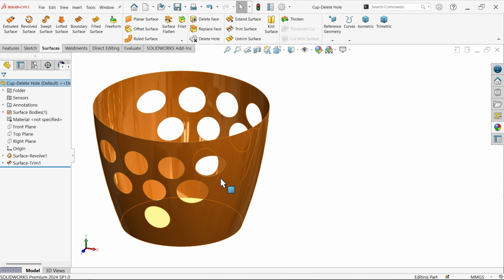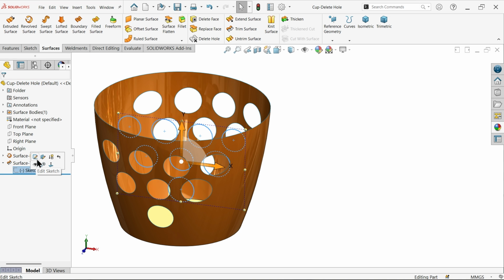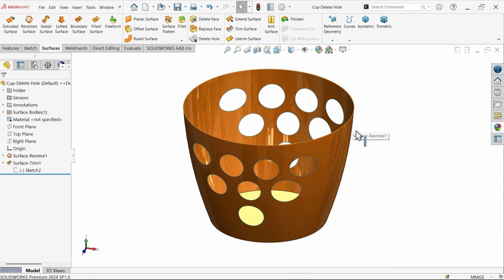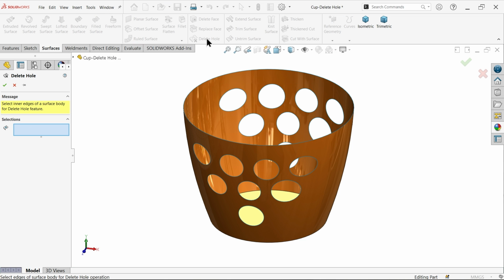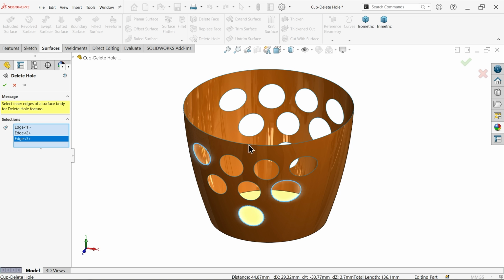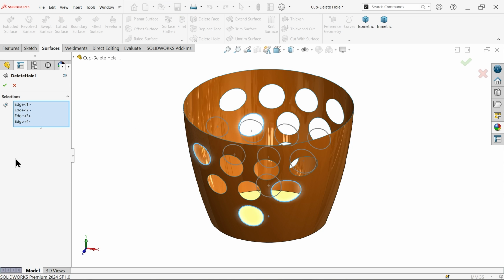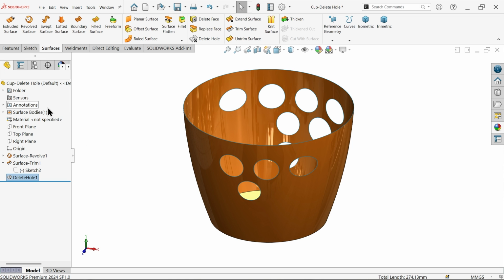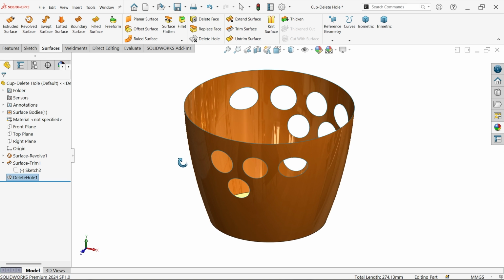SolidWorks Surface Tutorial-Delete Hole